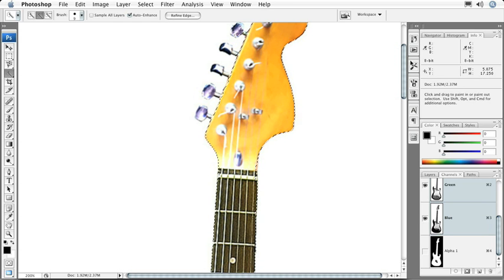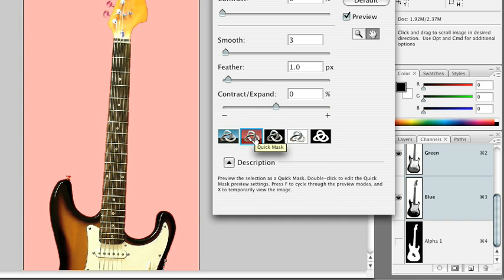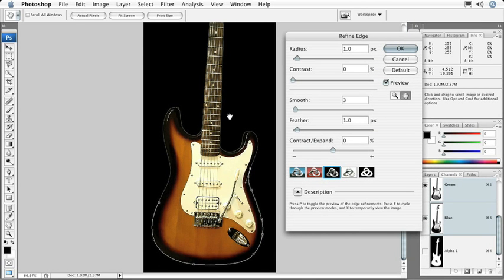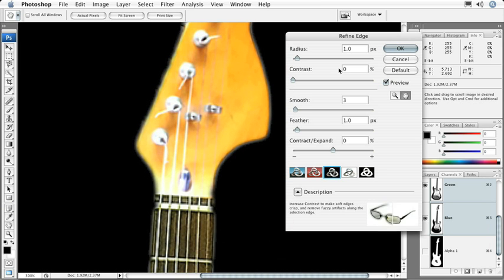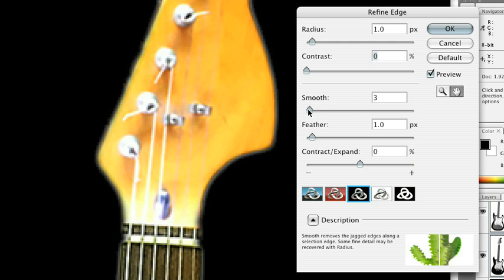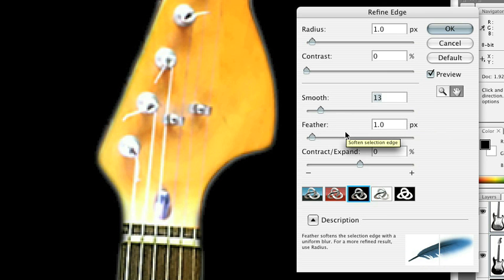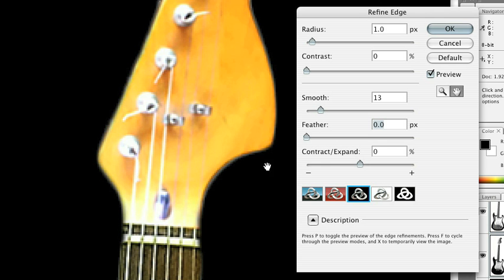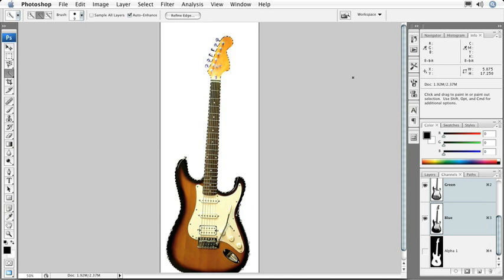How to use quick selection tool Photoshop cs3 part 2